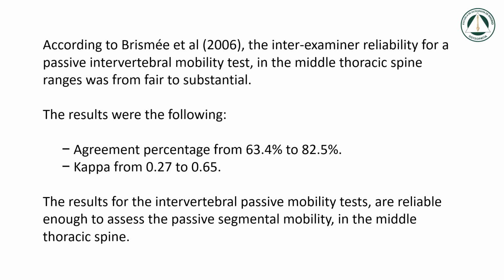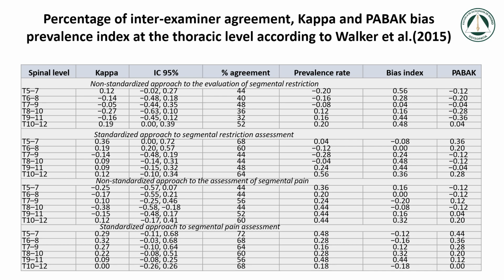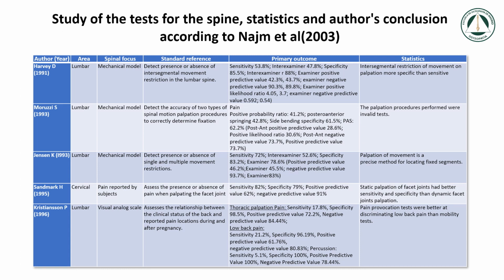Segmentary passive mobility tests for the thoracic and lumbar spines